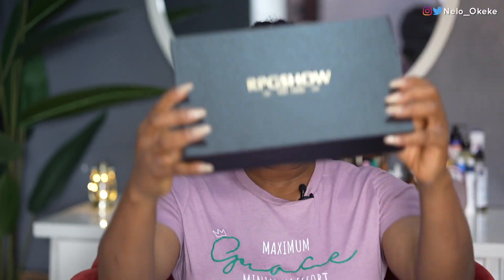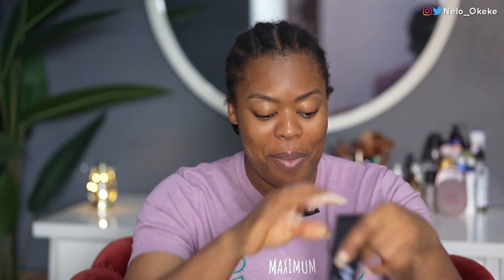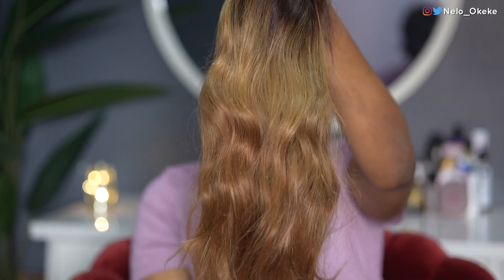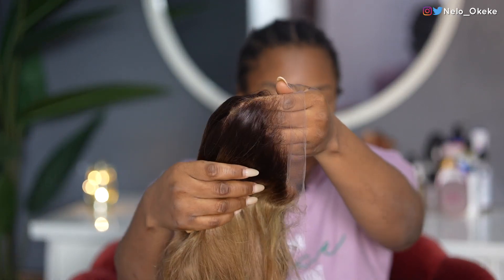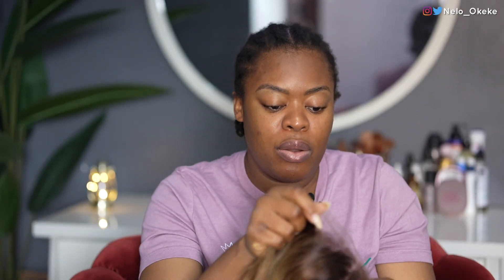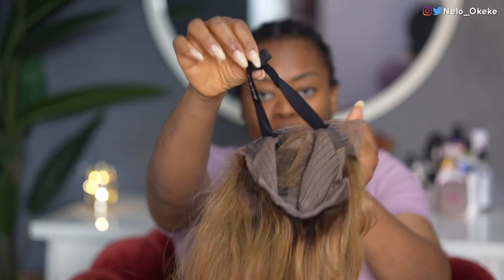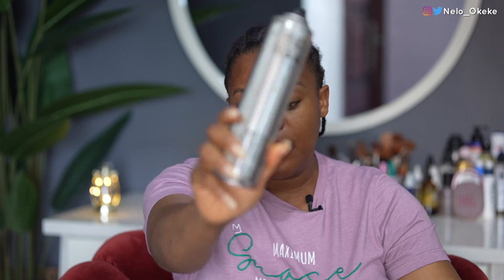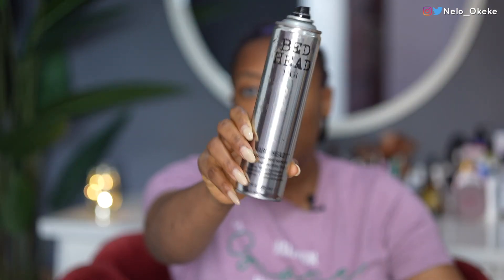The ultimate Melt + Easy ONE PRODUCT install for Beginners WITHOUT GLUE 👌🏽 ft Rpgshowwig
Happy RPGSHOW 17th anniversary day! Big discounts and flash sales are offered in June, so be sure to keep an eye on the website!

※ Glueless Wig
※ Free Parting

Wig Details
JIA008

1) My vlog camera
2) My Full frame Camera (sony A7 iv )
3) Tamron 17-70mm F/2.8 for sony A7iv
4) My Rode Lavalier GO Professional Wearable Microphone
5) Memory card
6) My vlogging mic
7) My sit down video mic
8) Another vlog Camera (canon M50)
9) vlogging lens for canon m50 (sigma 16mm for canon)
10) sit down video lens for canon m50 ( sigma 30mm for canon)
11) My Tripod
12) My hand held tripod

MY KIDS

- Fire 7 tablet
- Fire HD 8 tablet